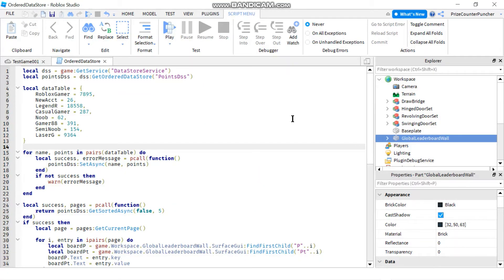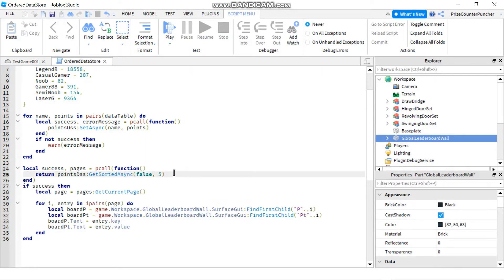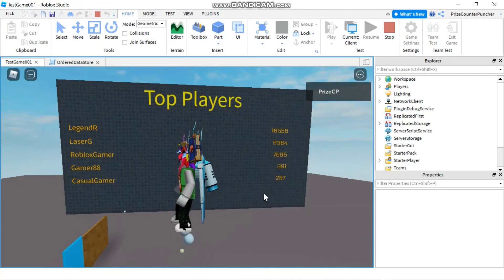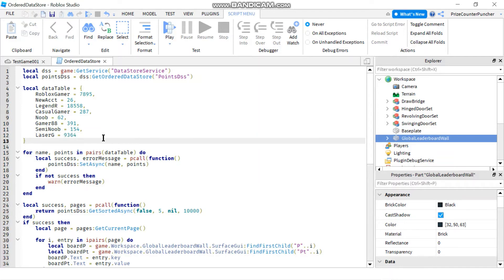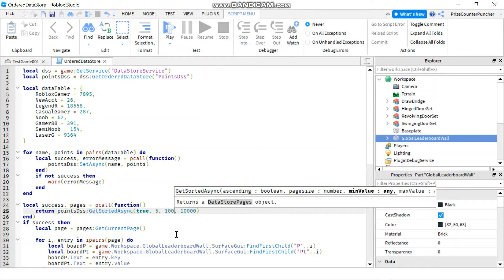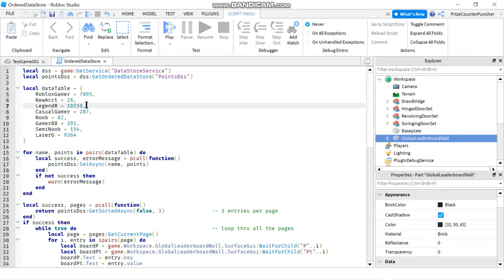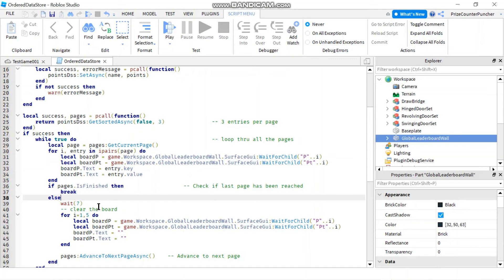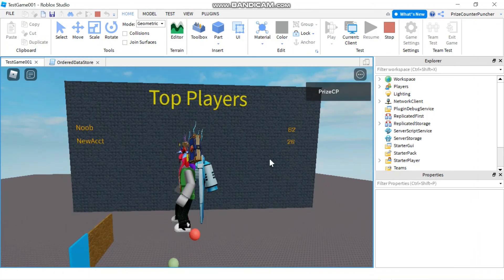Ordered Data Store, Page Up, Set Upper / Lower Limits (Roblox Studio)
In our previous lesson, we have looked at how we can used an ordered data store (DataStore, DataStoreService, GetOrderedDataStore) to save our games data. In this Roblox scripting scripts tutorial, you will learn how to set a lower limit, set a greater limit, and how to scroll through the pages of your data store results.  You will learn that you can specify your min and max values in the GetSortedAsync() function to set your lower and upper limits.  You will learn that you can get your current page by using GetCurrentPage().  You will learn that you can use .IsFinished to check whether there are more pages.  You will learn that you can use AdvanceToNextPageAsync() to move to the next page.